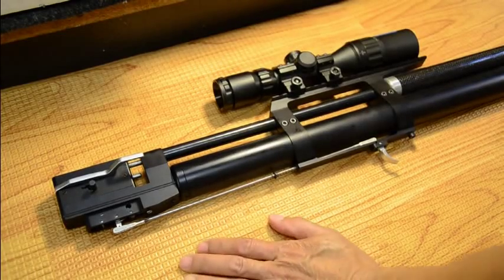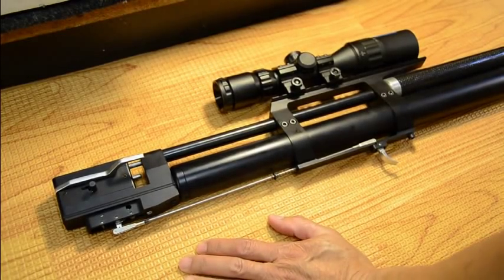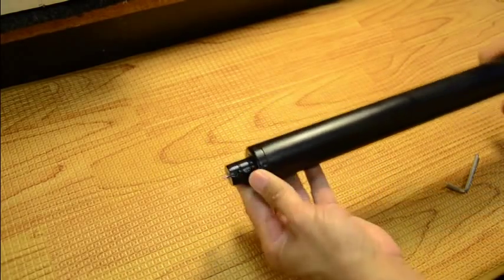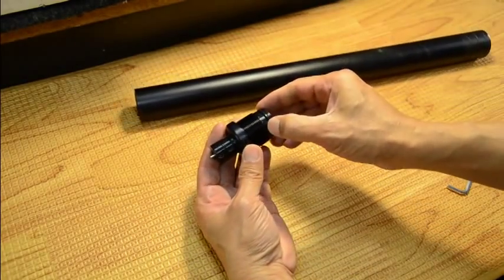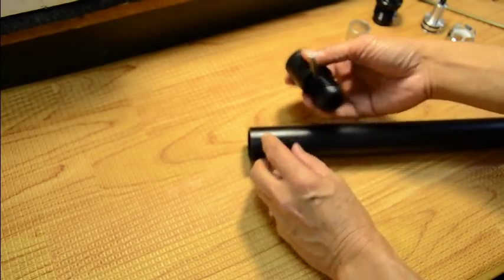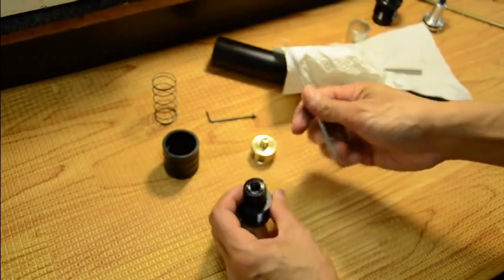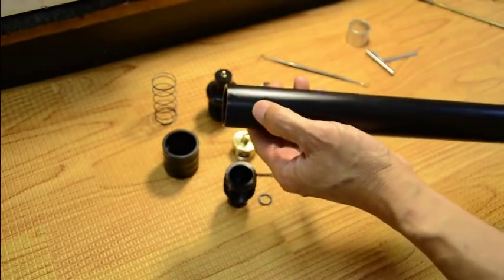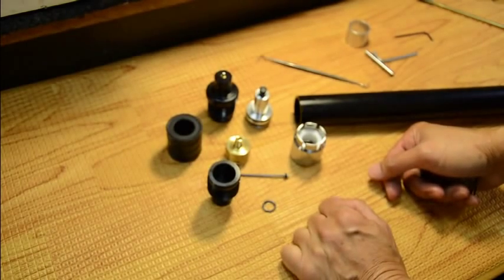Cricket Calibergun Air tube Disassembly and o-ring replacement